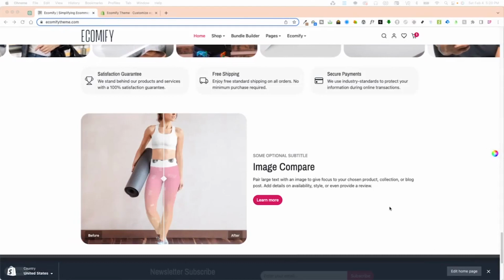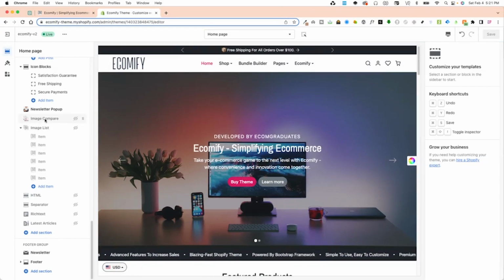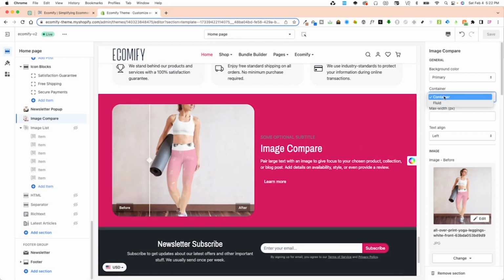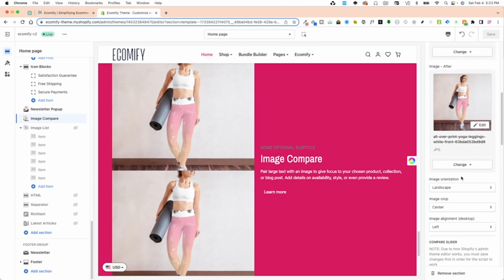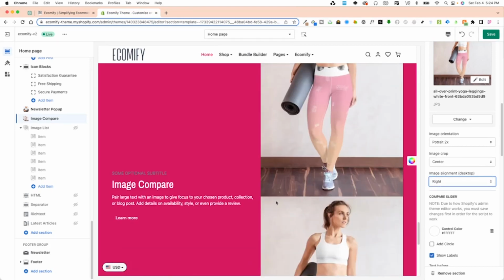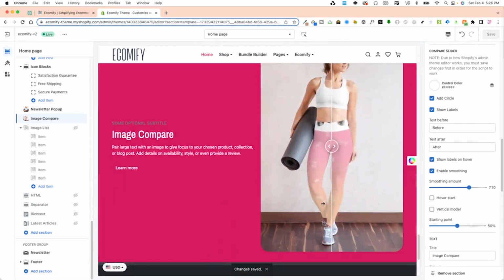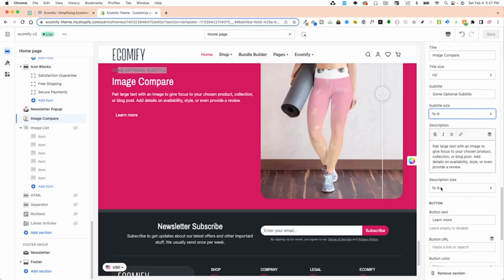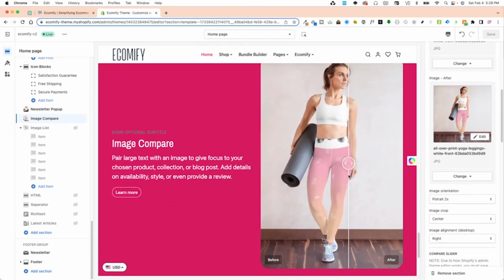How to configure Image compare section on Ecomify theme | Shopify 2023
How To Configure Image compare Section on Ecomify Theme